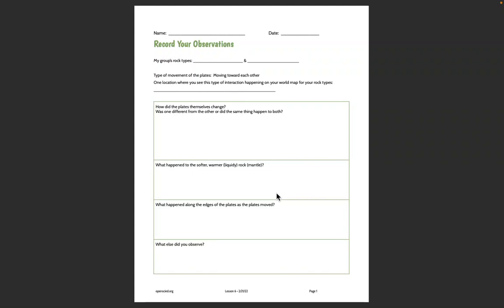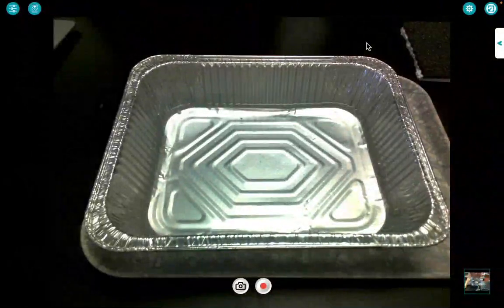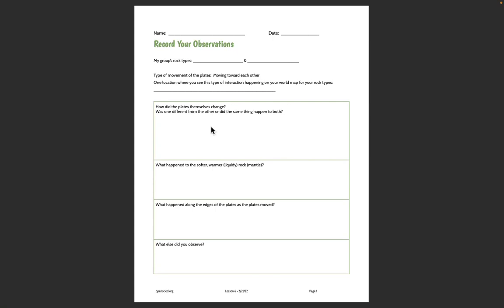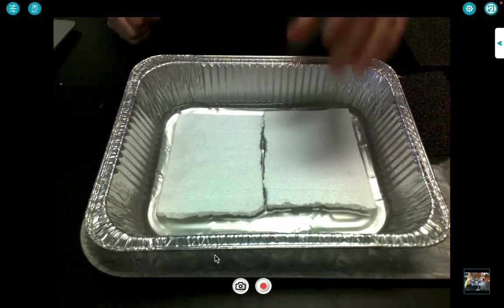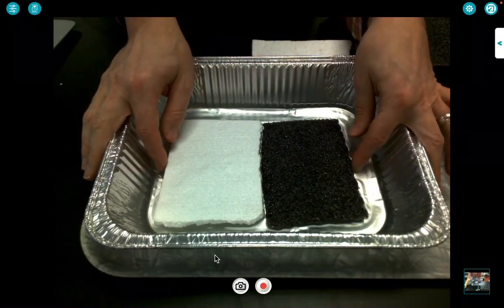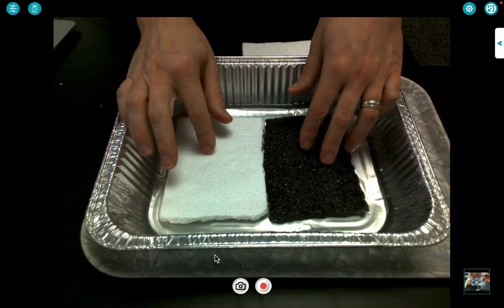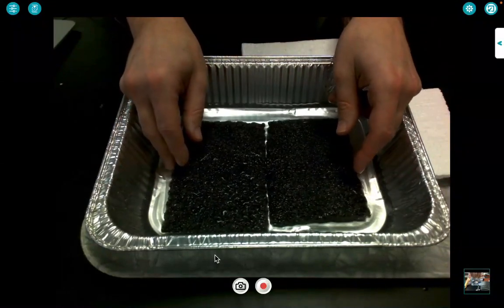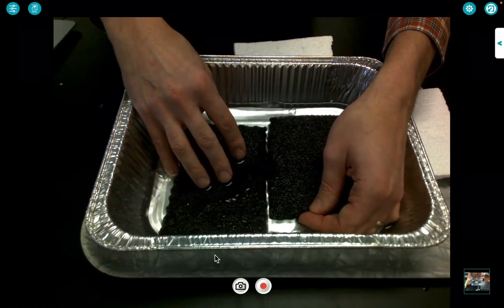Plate Movement II